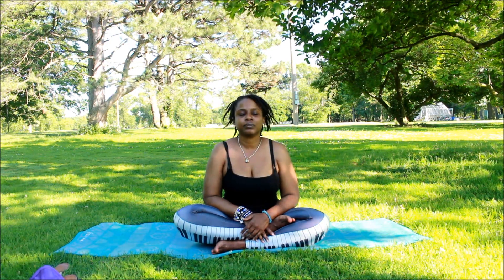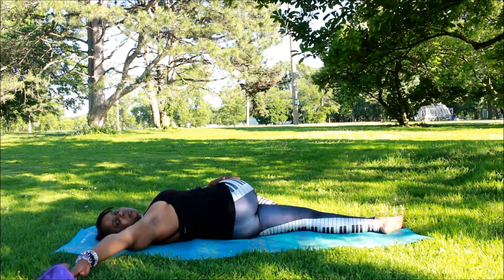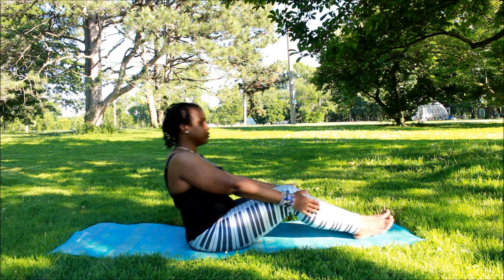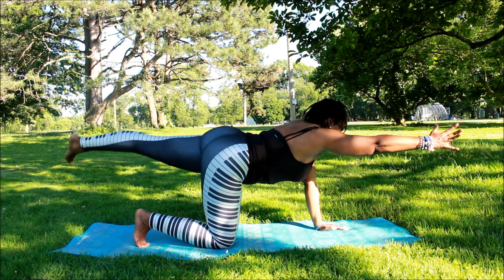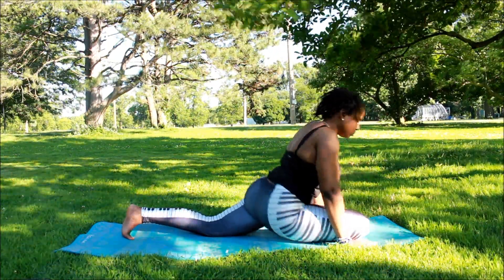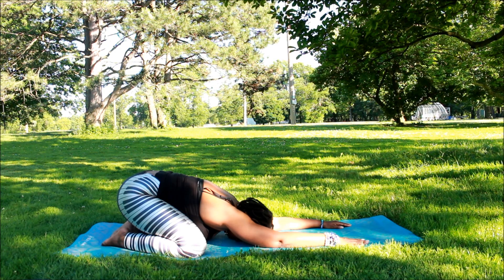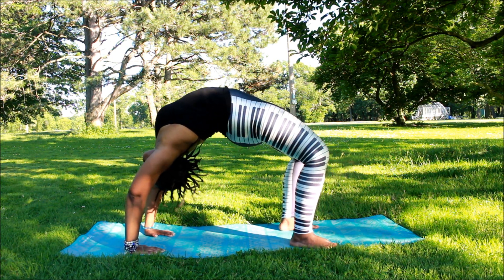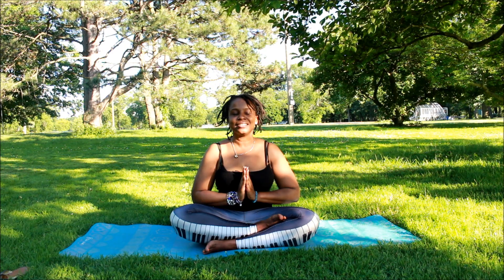Yoga Flow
Hey Everybody,

This is another yoga flow i hope yall enjoy!! Tfw!!

Hairs Porosity: High
Hair Density: Nape(low), Crown (high) Edges(low)
Hair Type: I dont hair type
Hair texture: Kinky Coily Texture
Last texturizer/Relaxer: October 28, 2011
BC date: July 1, 2012

Camera Used: Canon T5i
Lighting: Limo Studio Umbrella lights from amazon
Editing Software Used: Windows Movie maker/ Sony Vegas Movie Studio 11.0 HD
Backdrop: Amazon